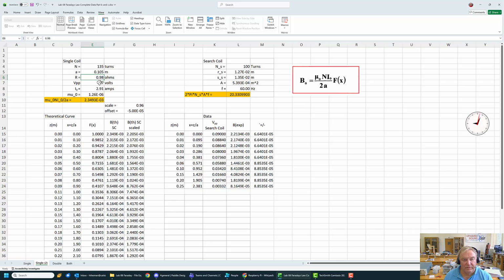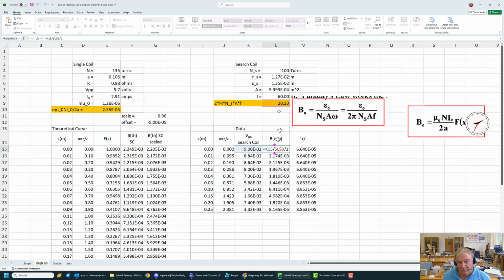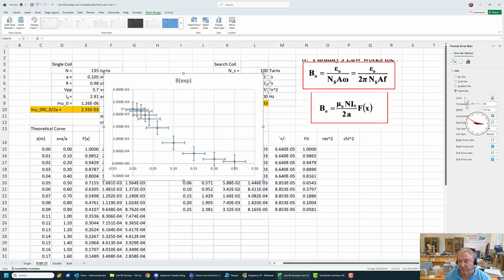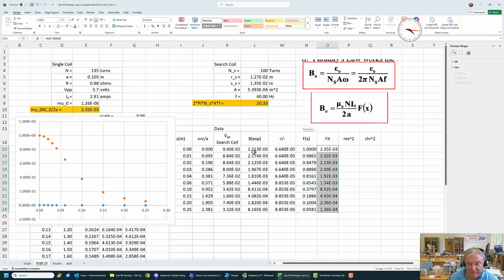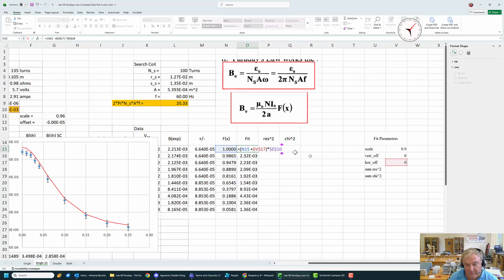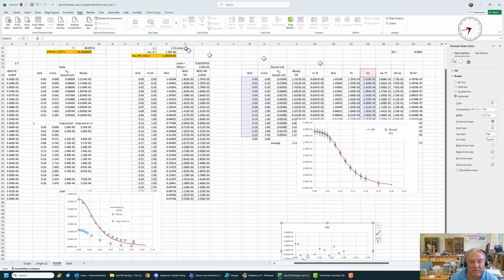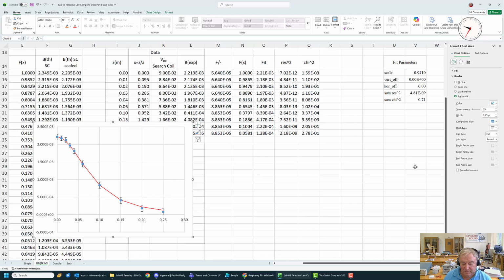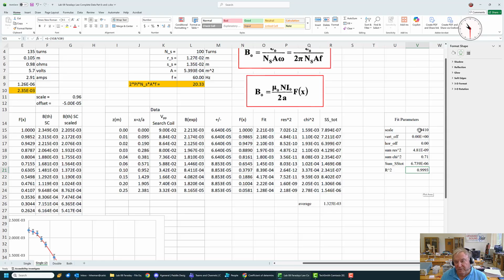Phys 2200 Lab 08 Fradays Law B C Analysis F25 Part B Single Coil